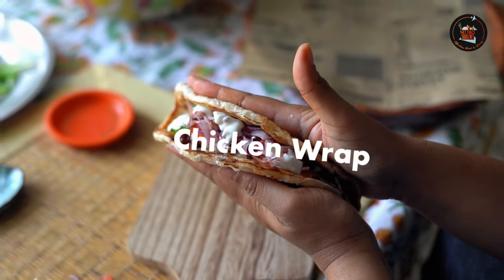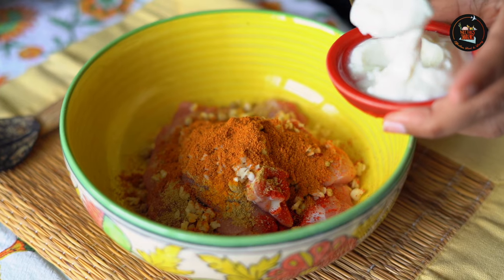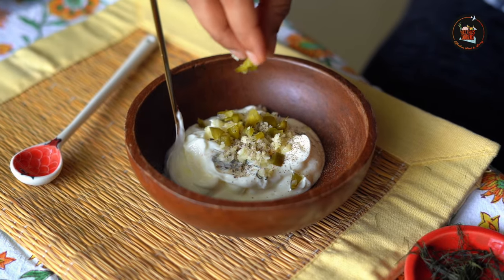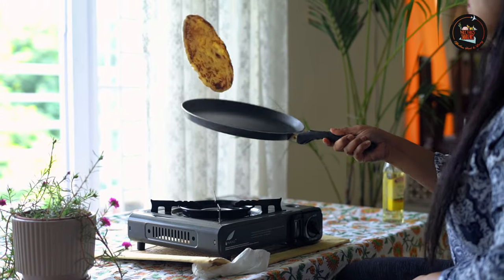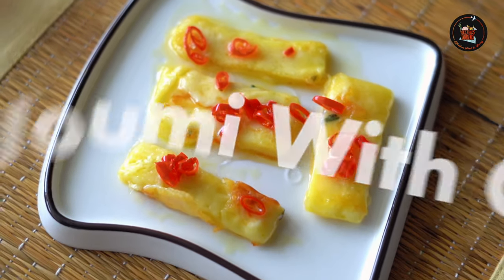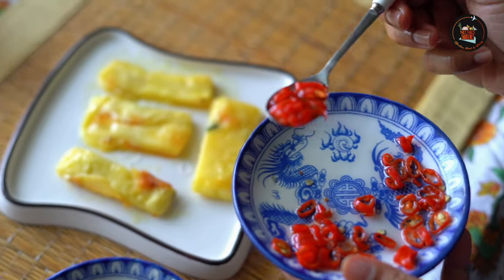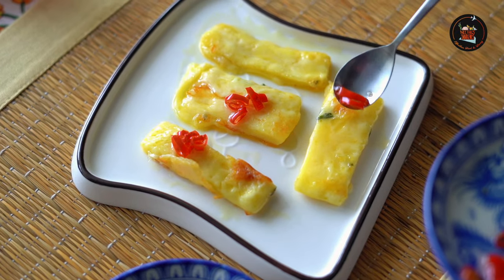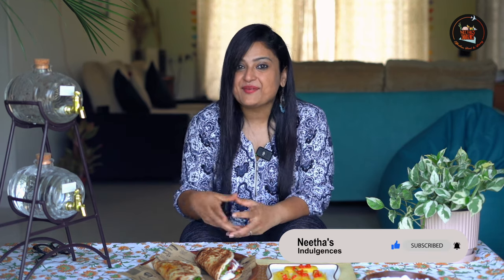NEW! Flavour Fiesta Chickenwrap & Halloumi - Taste Test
🍴 Welcome to Neetha's Indulgences! In this episode, we're spicing things up with our 'Flavour Fiesta' series. Today, I'm excited to share two mouth-watering recipes: a succulent Chicken Wrap and a sizzling Halloumi with Chilli dish. Perfect for foodies who love a burst of flavors!

🌯 First up, our Chicken Wrap: This isn't just any wrap. I'll show you how to marinate the chicken in a blend of aromatic spices and herbs, ensuring each bite is packed with taste.

🧀 Next, our Halloumi with Chilli: Halloumi cheese takes the center stage in this dish. We'll fry it until it's beautifully golden and top it with a fiery chilli sauce that balances the saltiness of the cheese with a sweet and spicy kick.

👩‍🍳 Cooking Tips: As always, I'll share my top tips and tricks throughout the video to help you recreate these dishes flawlessly at home. Whether you're a seasoned chef or a kitchen newbie, these recipes are easy to follow and sure to impress.

💬 I'd love to hear from you! After trying out these recipes, share your experiences in the comments section. What did you like the most? Do you have any variations or personal touches you added?

Credits-
Food Videography by Vignesh. K